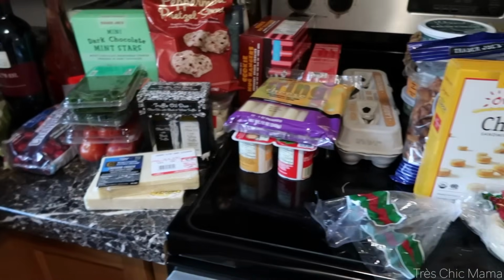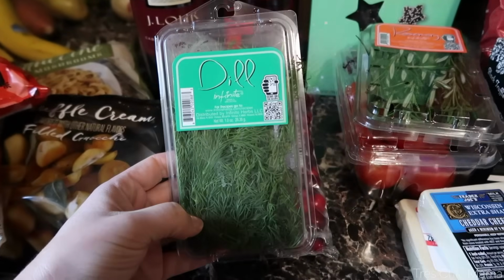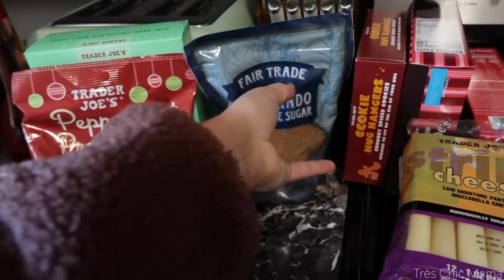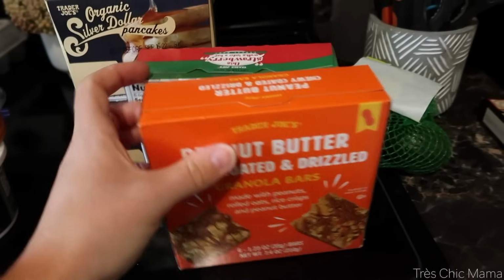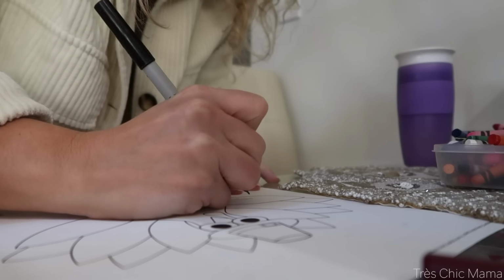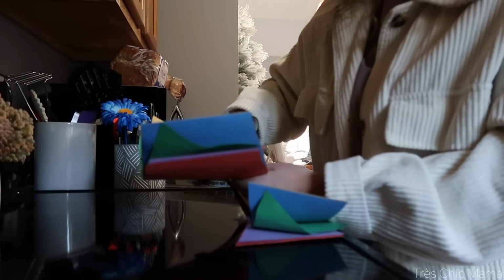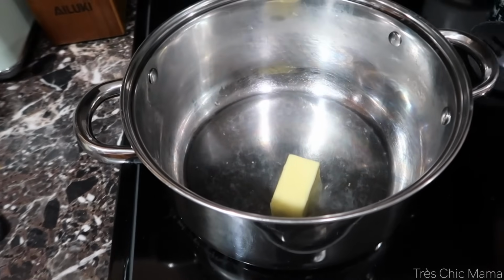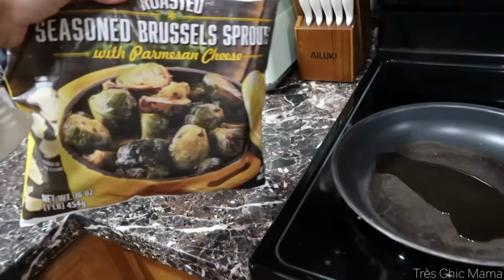DAY IN THE LIFE OF A STAY AT HOME MOM| TRADER JOE'S HOLIDAY HAUL| Toddler Activities| Tres Chic Mama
Hey guys! I’m sharing lots of things in today’s day in the life of a mom vlog. I’m also sharing some easy toddler activities, a homemade Mac n cheese cook with me & a large Trader Joe’s holiday grocery haul.